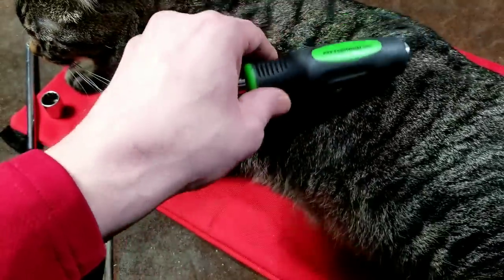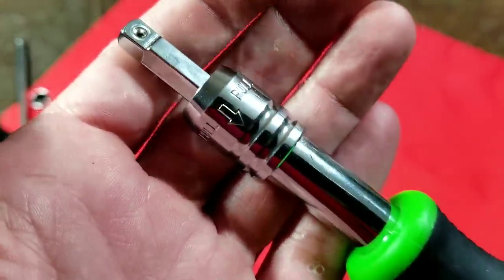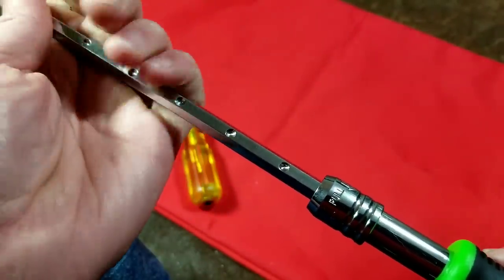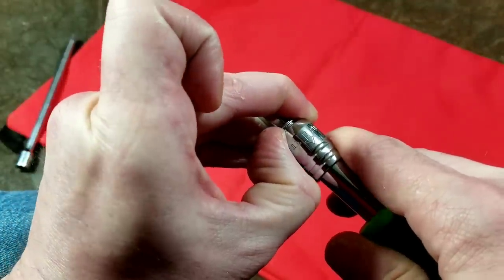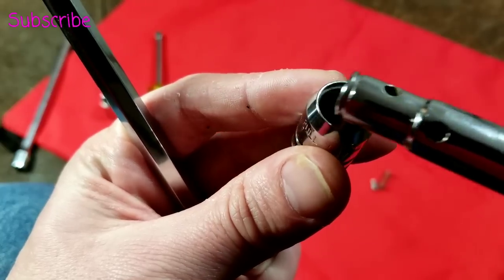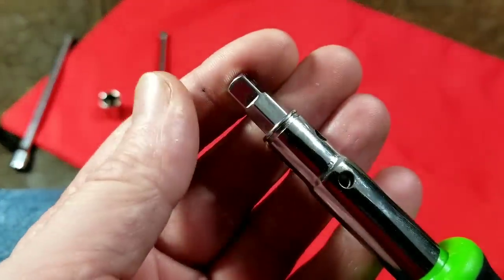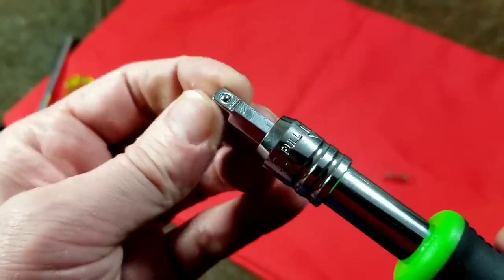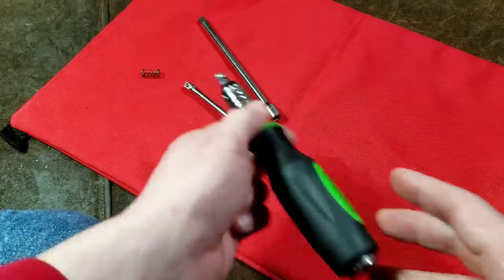Pittsburgh Professional 1/4" Telescoping Driver Handle Review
Here's a review & teardown of The Harbor Freight 67978 quarter inch Drive telescoping socket spinner driver. . .